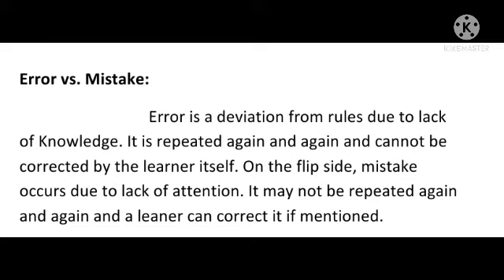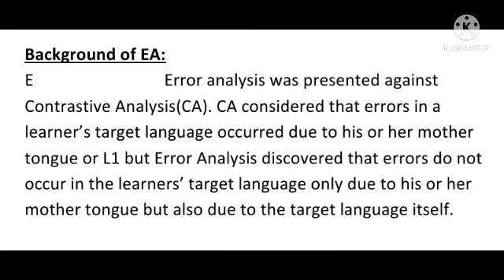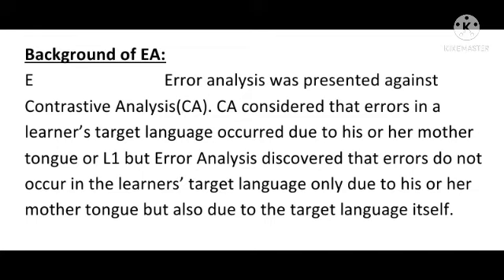Error Analysis Completely explained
this video explains the theory of Error Analysis, difference between an error and a mistaken, background of Error Analysis,definition of Error Analysis and its explanation and importance of Error Analysis.